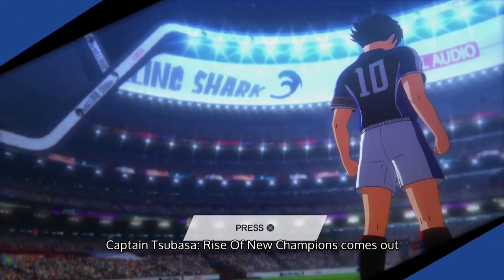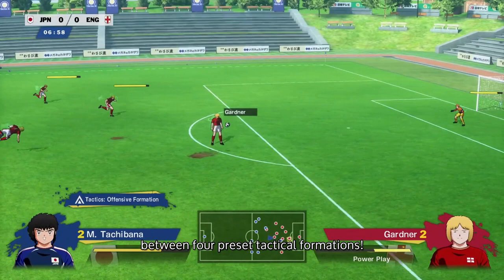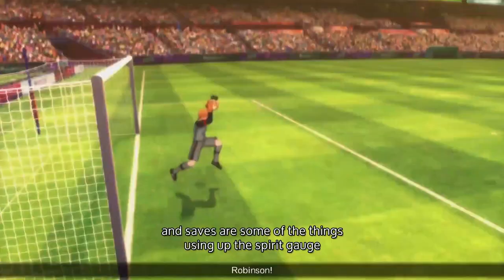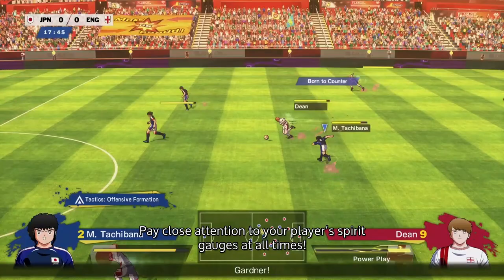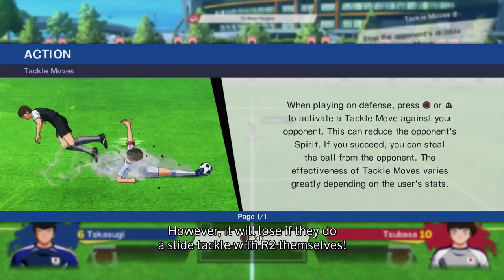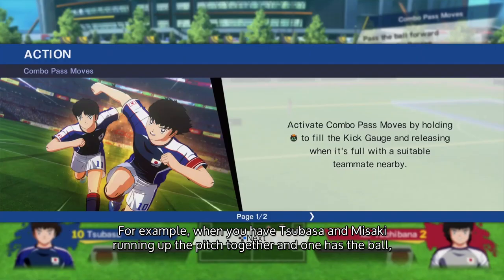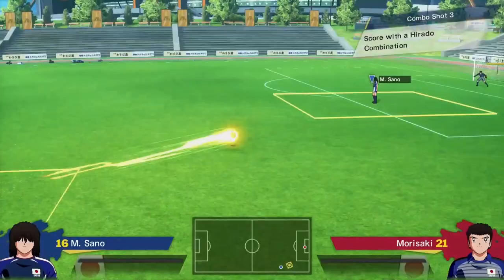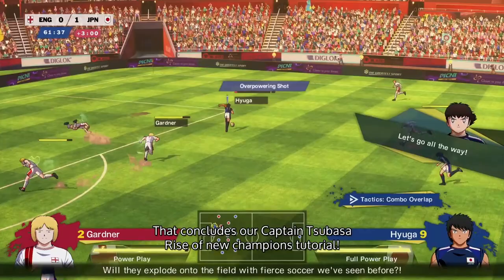Captain Tsubasa Rise of New Champions - Learn How To Play | Official Tutorial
Official tutorial video to familiarize yourself with the game before release
Coming August 27th for Japan, August 28th for the West.

Take on a new challenge with the rising stars of a manga masterpiece.
Lead your team to victory when Captain Tsubasa: Rise of New Champions kicks off in 2020 on PS4, PC & Nintendo Switch!